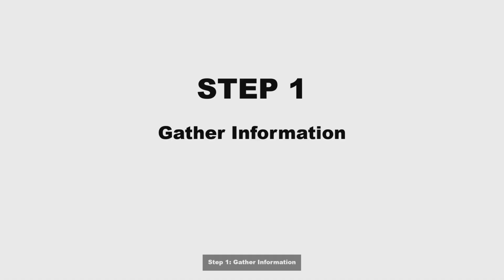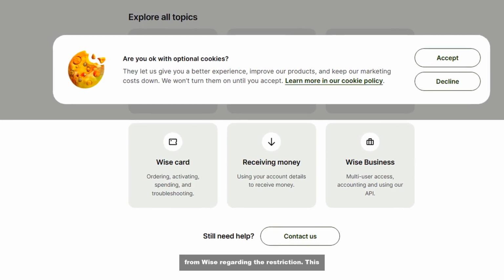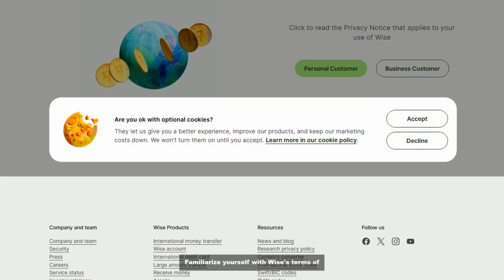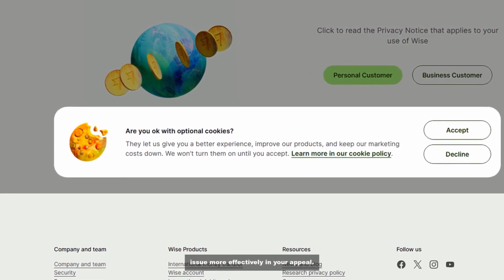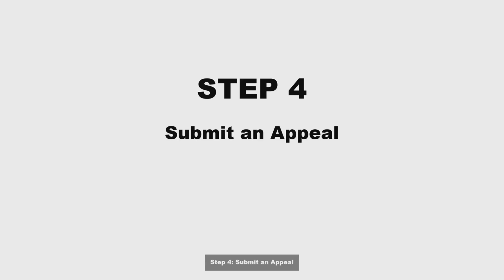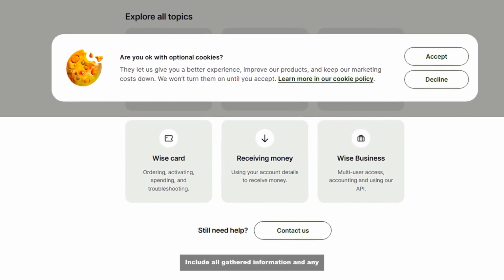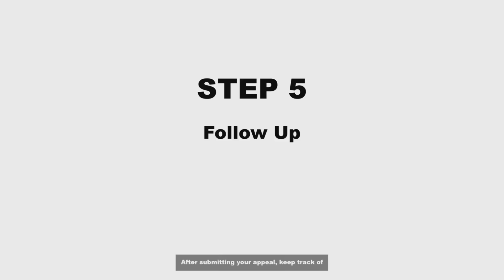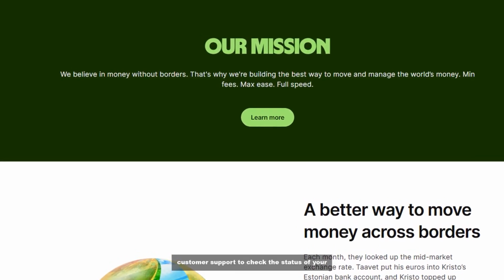How To Appeal An Account Restriction On Wise 2026 (EASY GUIDE)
In this video, we will guide you through the process of how to appeal an account restriction on Wise 2026 (EASY GUIDE). If you've encountered issues with your Wise account, this step-by-step tutorial will help you understand the appeal process and get your account back on track.